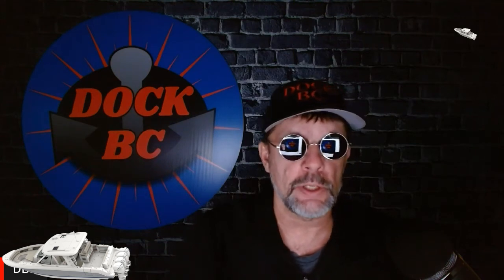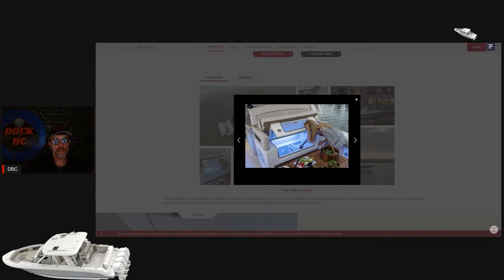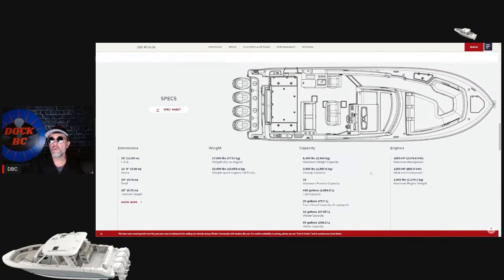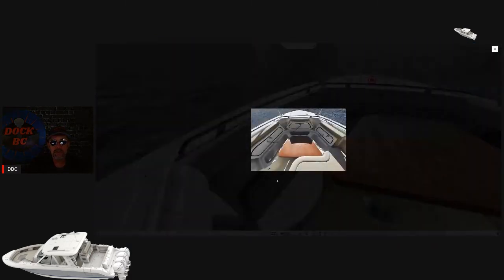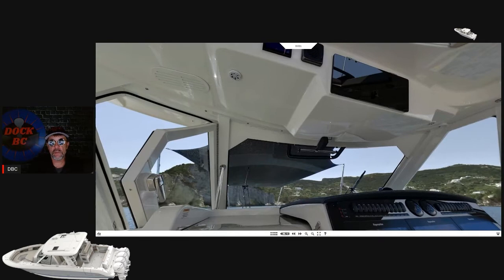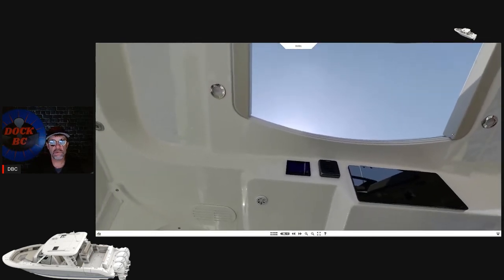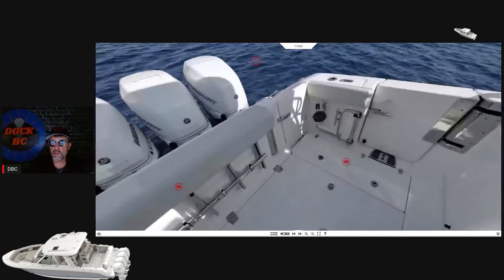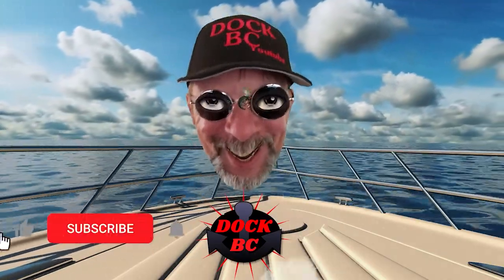Boston Whaler 380 Realm / Dock BC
Hello Everyone
Checking out the Boston Whaler 380 Realm.
SPECS
Length 38' / Beam 11'8'' / Fuel on board 1684L / Dry Weight 17,000L / Fresh Water 208L /
POWER
Minimum 1200HP / Maximum 1600HP
HULL
Fiberglass